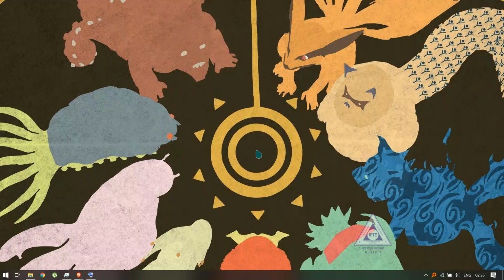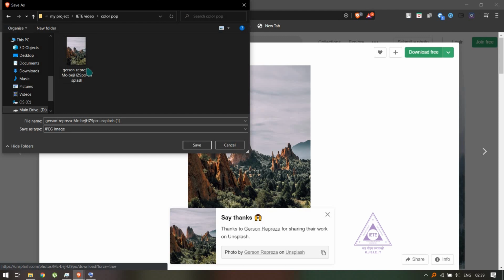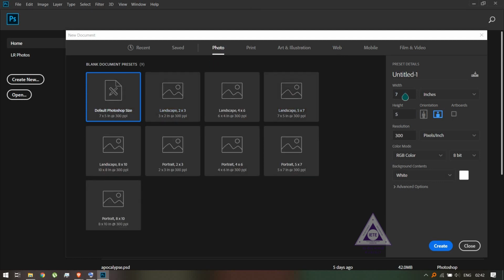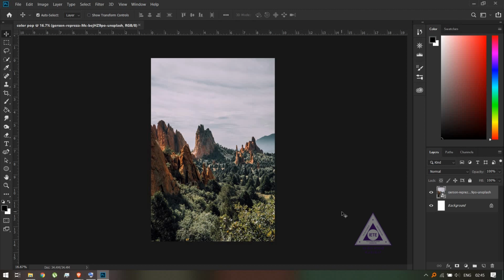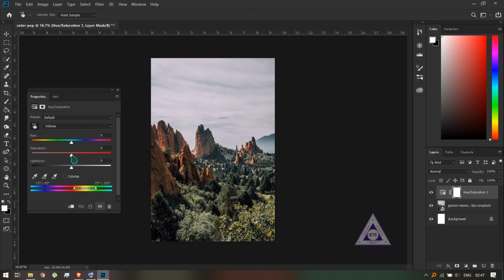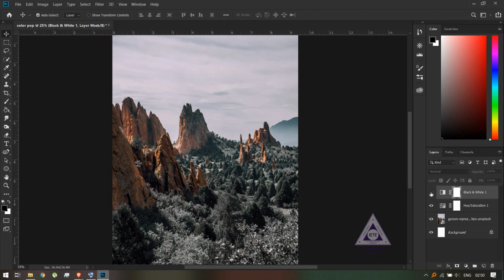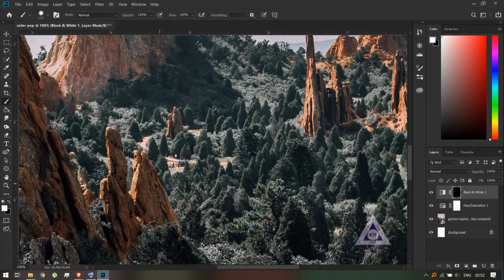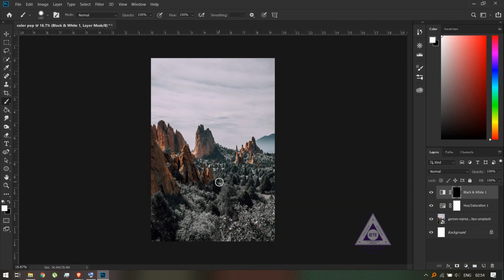How to Add Colour Pop Effect Using Photoshop: Part 1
K. J. Somaiya Institute of Engineering and Information Technology (KJSIEIT) Sion, Mumbai, IETE-ISF is organizing LEARNERSGRAM for all students from various institutes, our first video is out now.
Topic - Colour Pop Effect in Photoshop

If you guys like the video and want to donate some amount for covid-19 .You can click on the link below for donation enquiry.
Click on the link below for submitting your work to get the e-certificate and to participate in the competition.